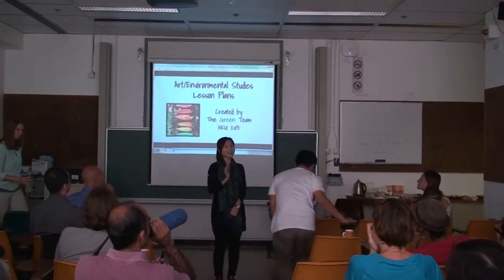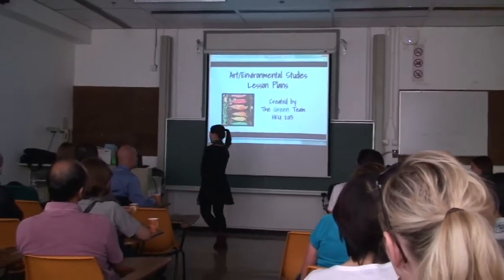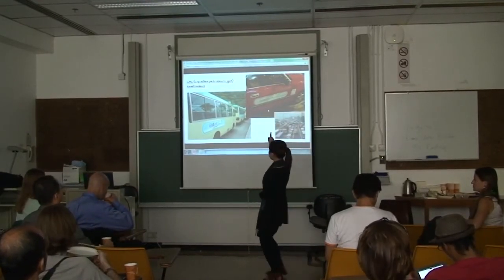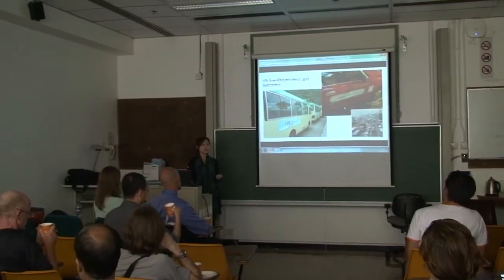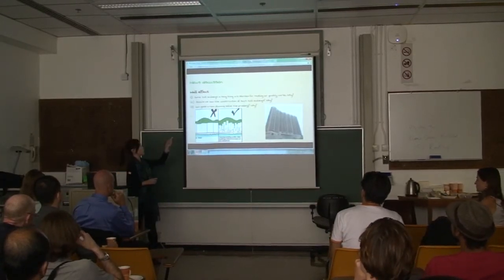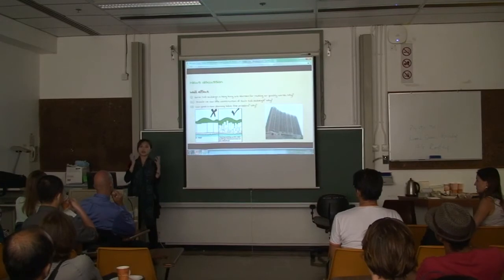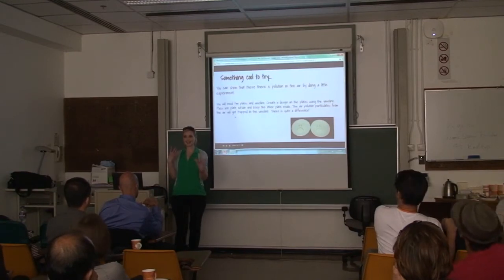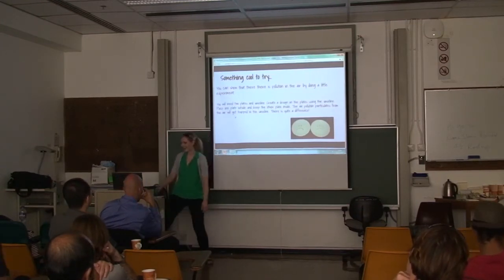4 Environmental X Art Education Lesson Plans by the Green Team